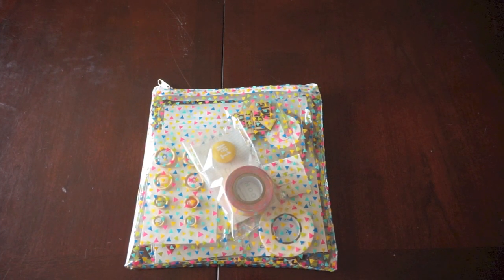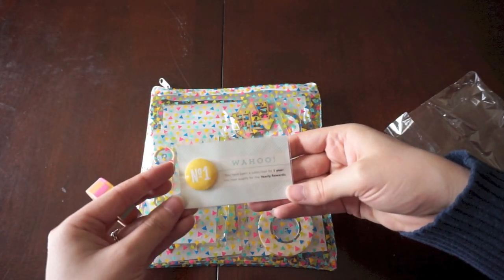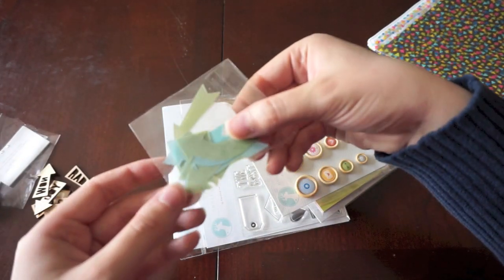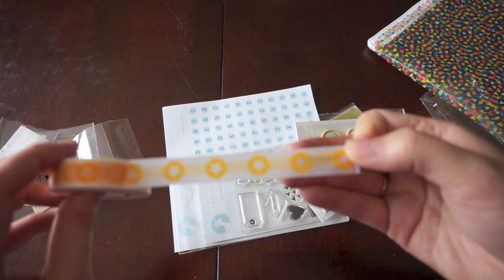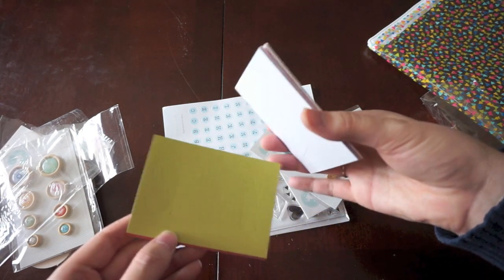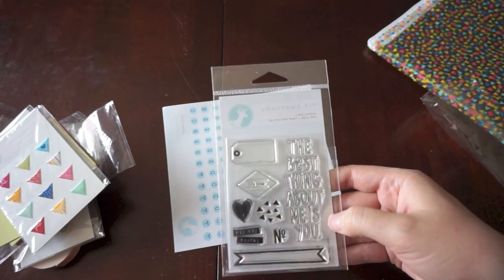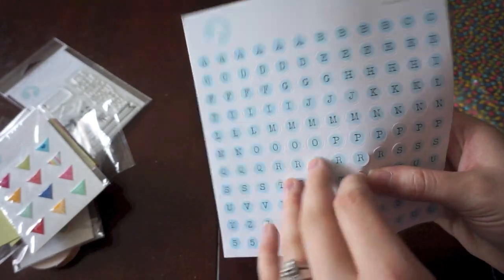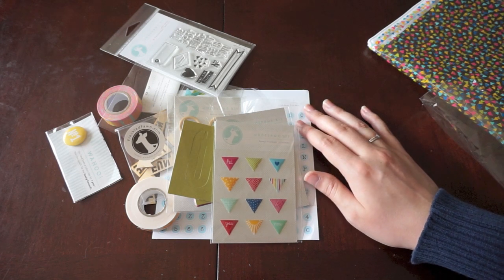506: Freckled Fawn OHDEERME Embellishment Kit March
~*~*~*~*~*~*LINKS*~*~*~*~*~*~